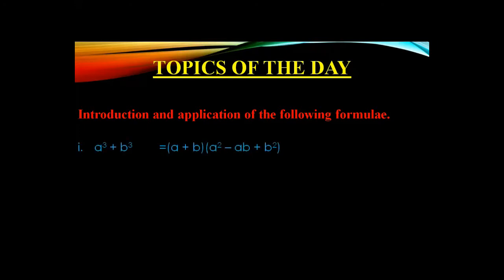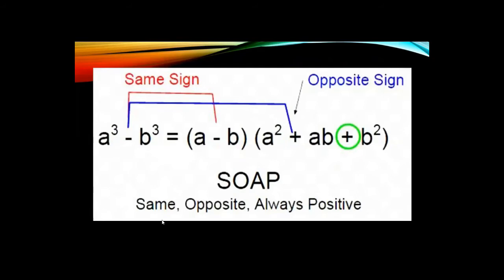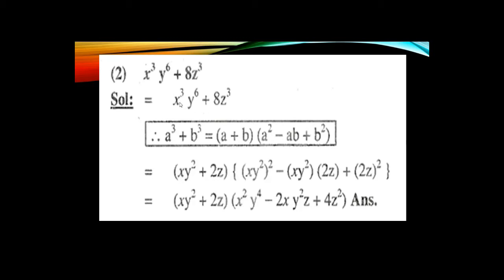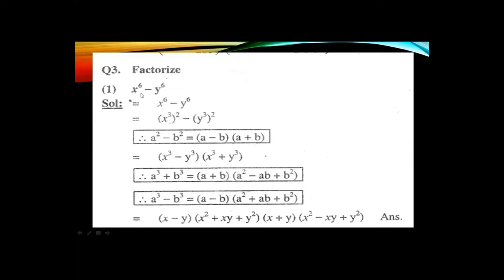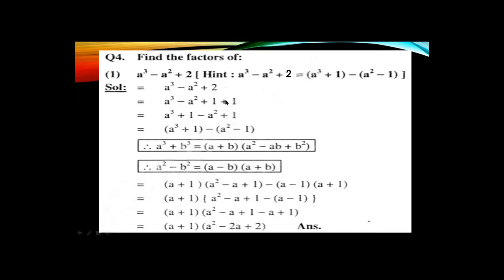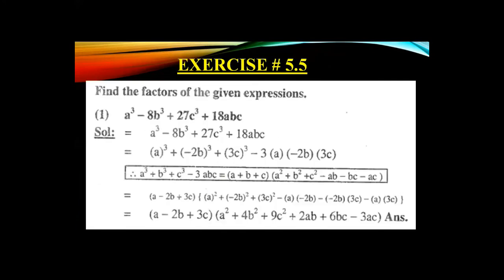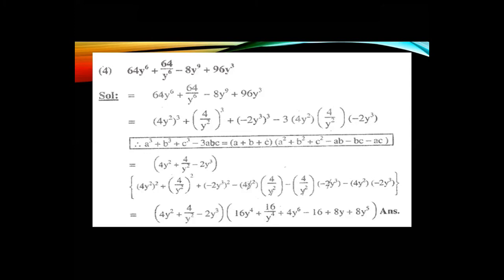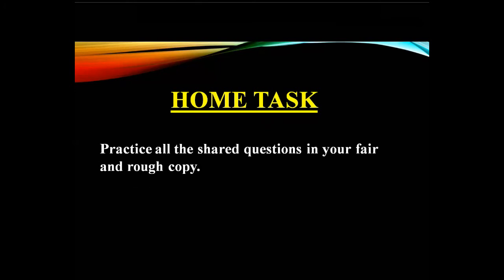Maths for Class Nine & Ten Day 02 (Week 01 Phase II)